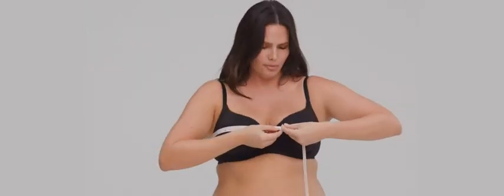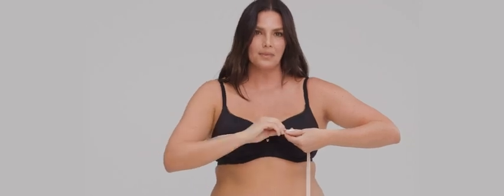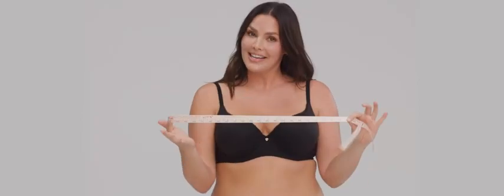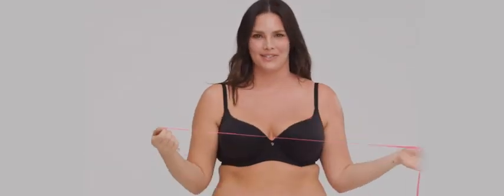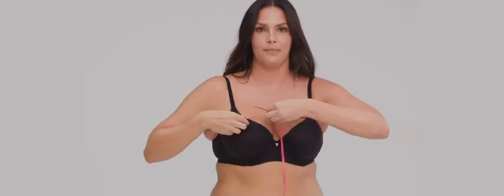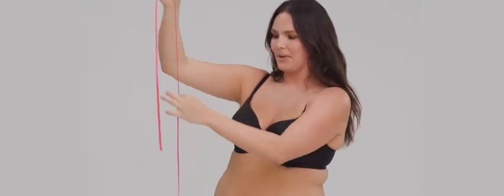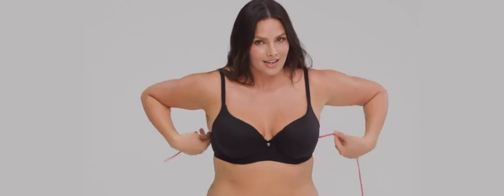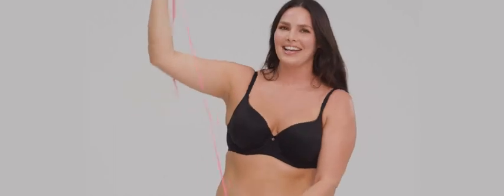👙 WOMEN INNERWEAR | Discover the perfect fit with Victoria's Secret Full Coverage Bra from the Body👌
This bra is designed for women in sizes ranging from 32C to 38DDD, ensuring you'll find the ideal size for ultimate comfort and support. With a solid 4.6 out of 5 stars rating, it's a top choice. 📏✨

Get the support you deserve and achieve the perfect fit with this fabulous bra. 🛒